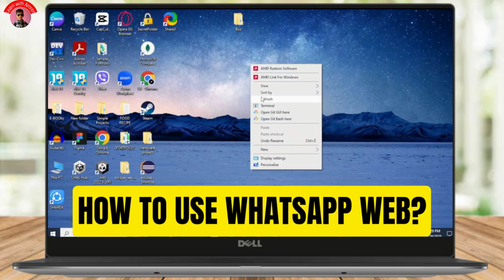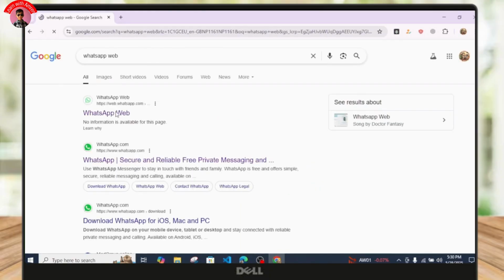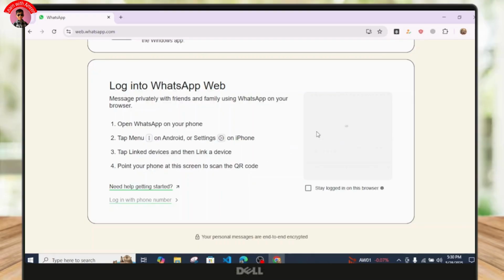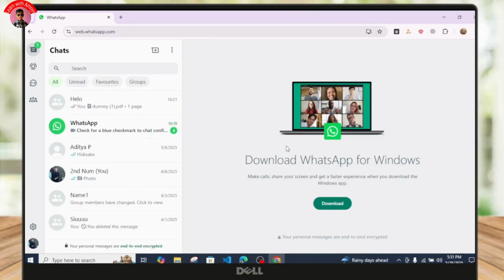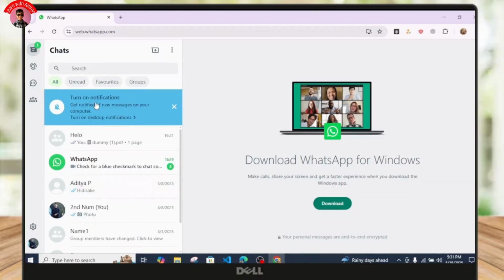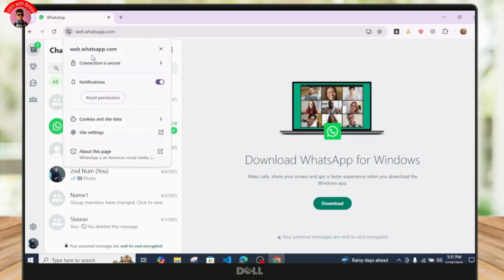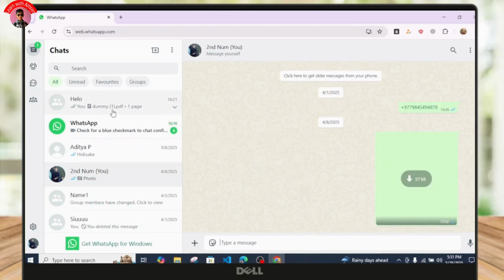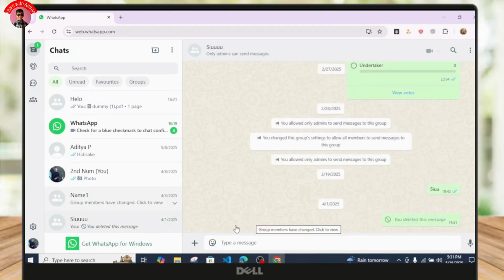How to Use WhatsApp Web (Quick Guide)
How to Use WhatsApp Web (2025)! Want to quickly learn how to use WhatsApp Web for easy chatting on your computer? This video will guide you through the simple steps on how to use WhatsApp Web quickly and efficiently. Whether you're asking, "How do I use WhatsApp Web?" or need a fast tutorial to get started, this guide has you covered. Learn how to connect your phone, send messages, and manage chats right from your browser. Watch now to see how you can use WhatsApp Web today!

Timestamps:

00:00 How to Use WhatsApp Web Quick Guide
00:10 How Do I Use WhatsApp Web?